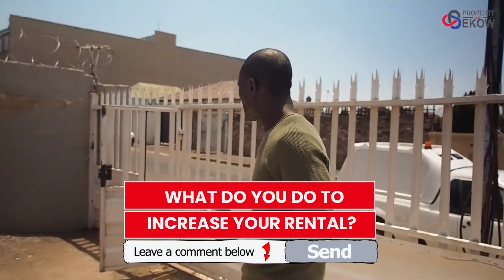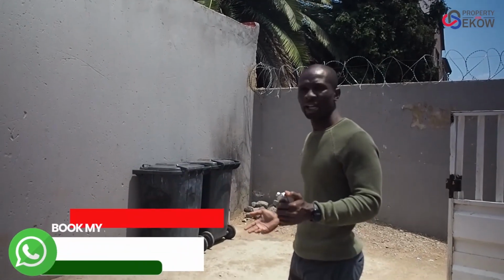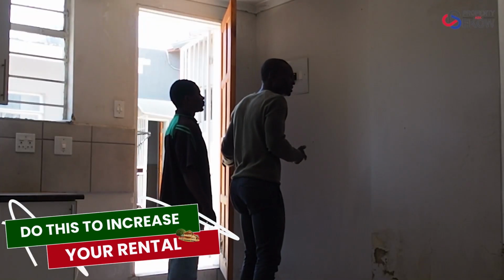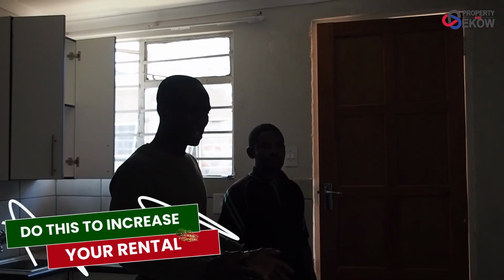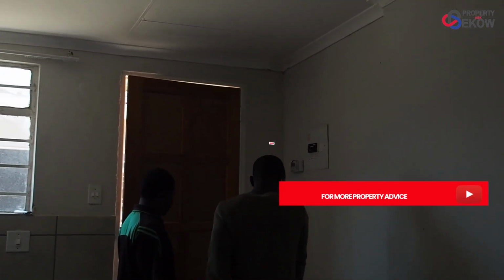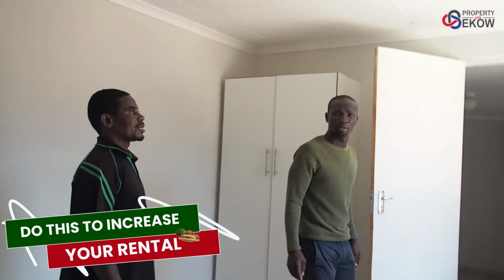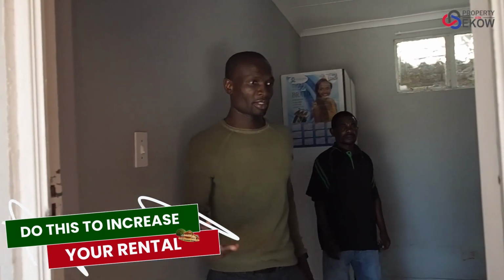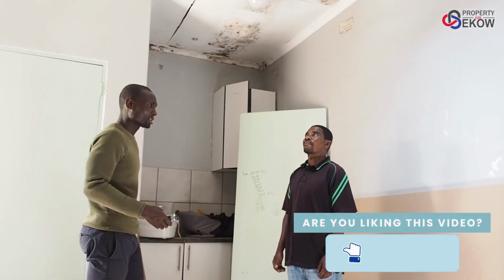This Simple Property Maintenance Completely Transformed My Life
📢 COMING SOON: Sign up to my Property Investing Concepts Session (Free)

This content is for educational and entertainment purposes only. PropertyAskEkow does not provide tax or investment advice. The information is being presented without consideration of the investment objectives, risk tolerance, or financial circumstances of any specific investor and might not be suitable for all investors. Past performance is not indicative of future results. All investing involves risk, including the possible loss of principal.